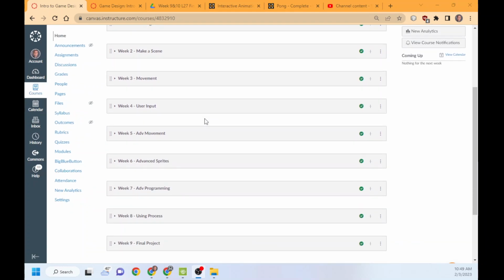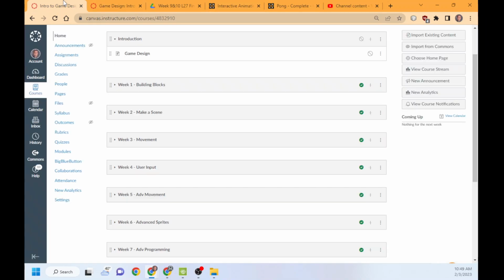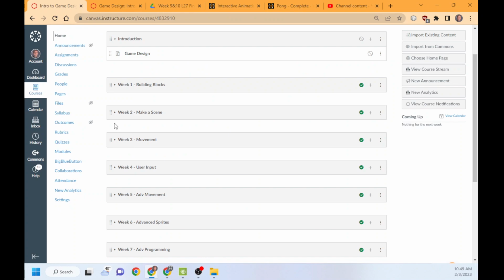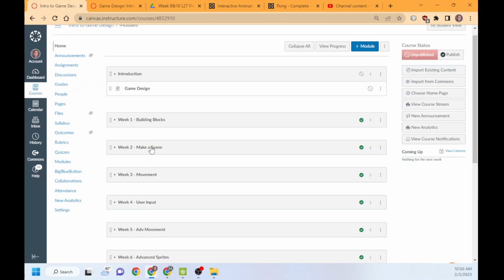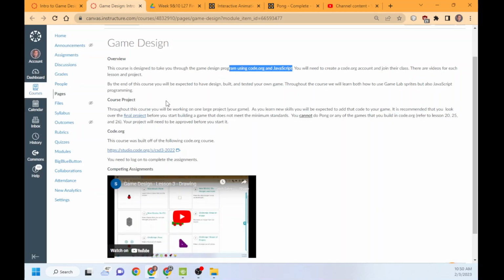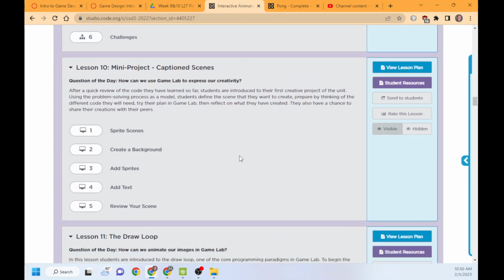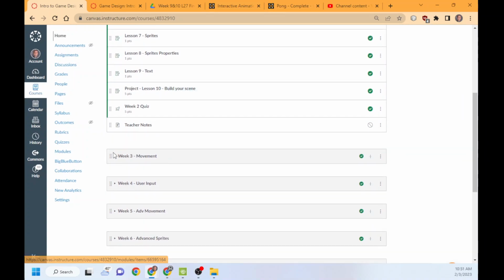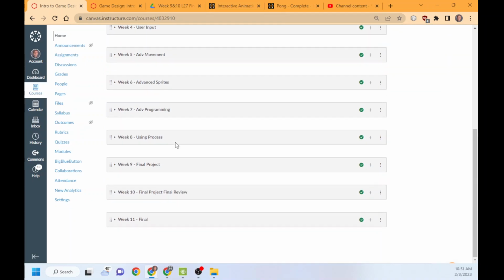Game Design Introduction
This is the introduction to a game design course using code.org's Game Lab unit. The course is taught in JavaScript and deviates from the code.org course for many of the projects in order to allow you to build a game throughout the whole course that will be completed by the end. There are videos explaining everything you need in the course as well as quizzes and tests.